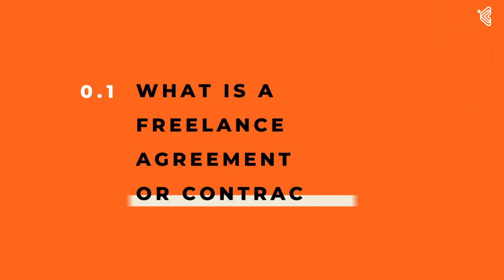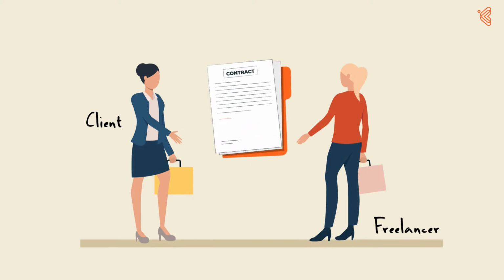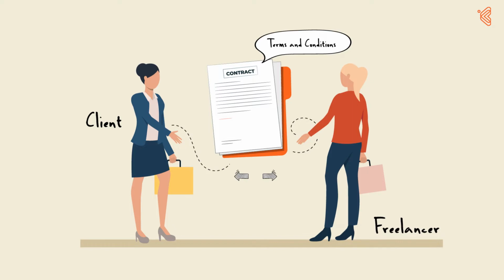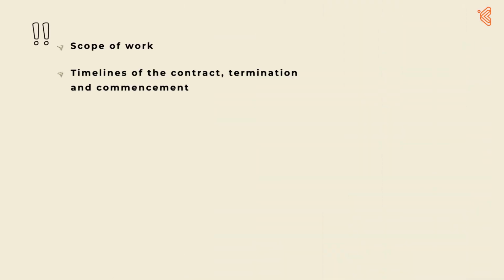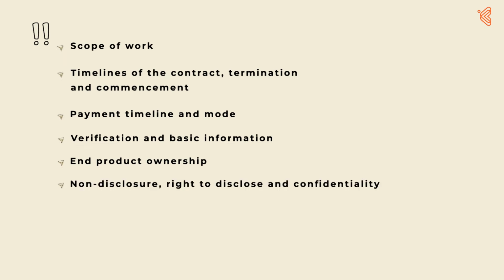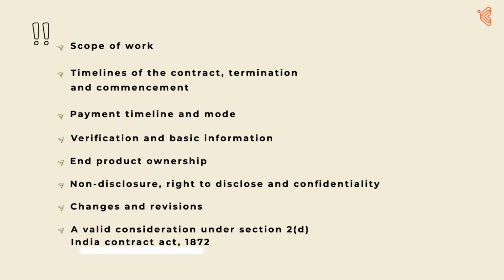How To Create A Freelance Contract That Works For You | What Is Freelance Contract?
Finding it hard to get paid as a freelancer? Did you sign a freelance contract before the work started? Do it now! Watch this video to know how to create a freelance agreement.

Timestamps:

Skit - 00:00
Title: 00:38
Introduction - 00:47
What is a freelance agreement or contract? - 01:38
Why should you create a freelance contract? - 02:17
What to include in a freelance agreement? - 03:10
Conclusion - 03:46

What is a freelance agreement or contract?
It is a document shared between the client and the freelancer. Anyone can share this contract. But ideally as a freelancer, you should have the ownership of a contract and tweak it according to different projects.

Why create a freelance contract or agreement?
It will help you get paid. Let’s be honest, clients channelise their inner Anna Delvey the moment it’s time for them to pay you your dues. So in a world full of misers a contract or an agreement bound by law will save you from getting conned by chindi-clients.